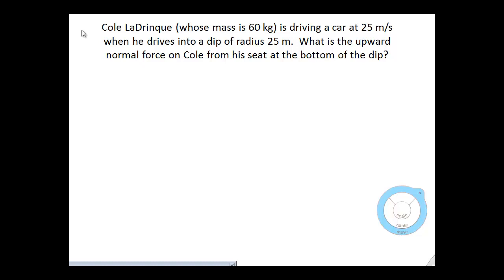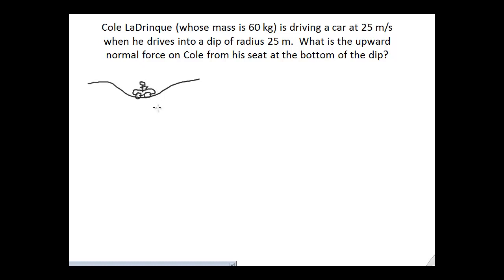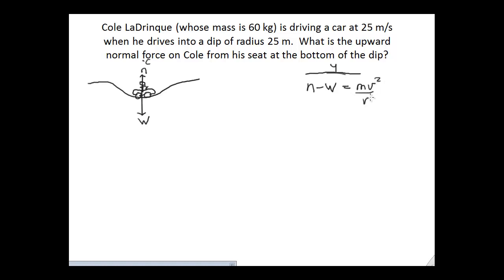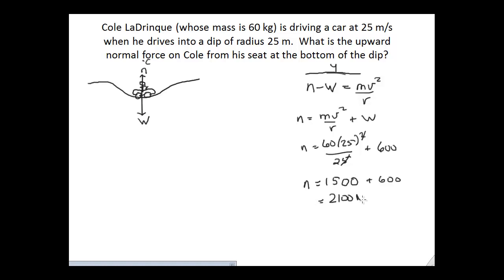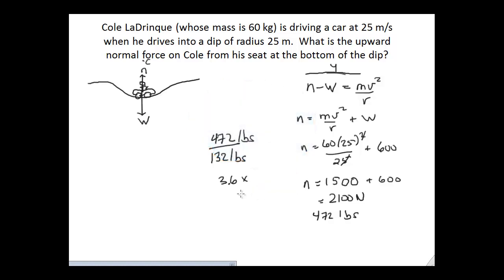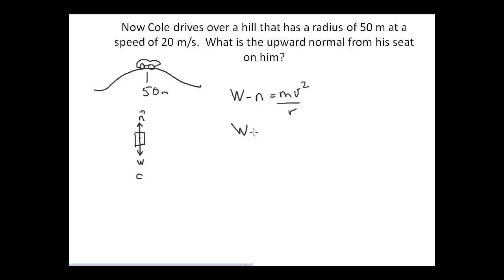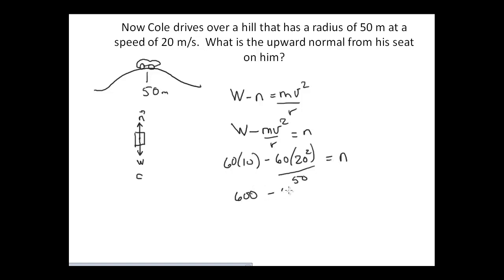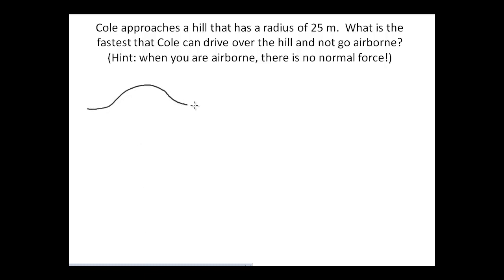Centripetal force problems with a car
This video looks at the centripetal force involved with going down into a dip as well as going over a hill.